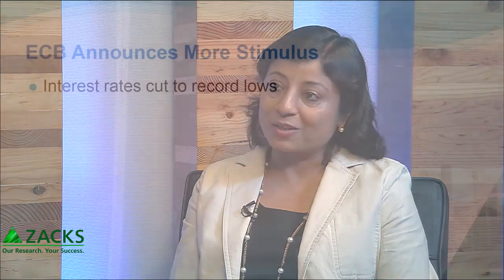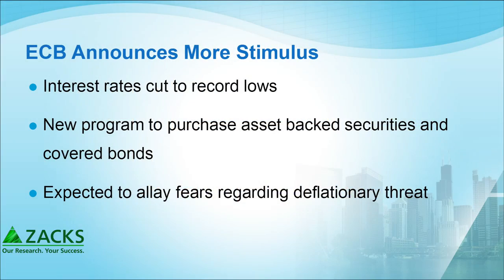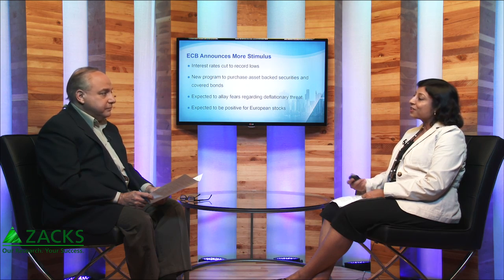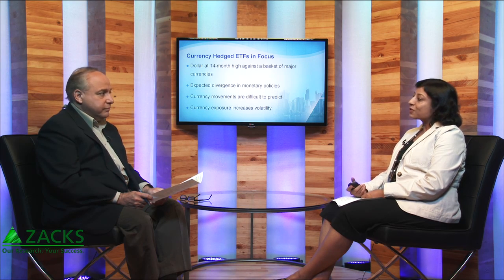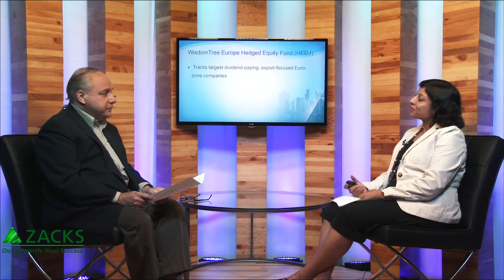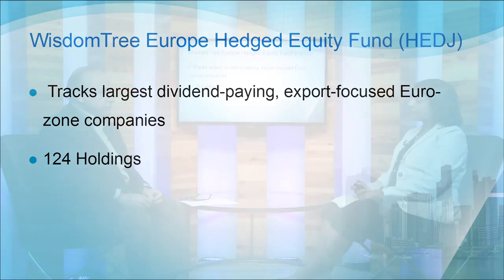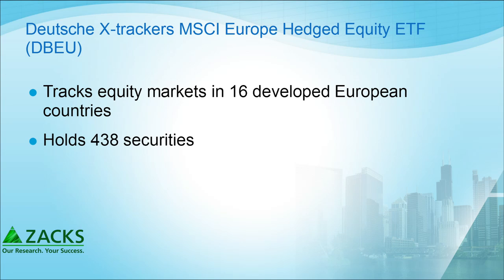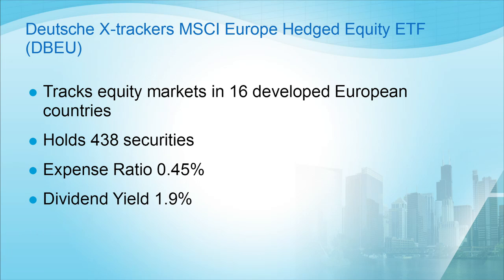2 Hedged Europe ETFs to buy after ECB action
These ETFs provide exposure to European equities, while eliminating the currency risk (HEDJ, DBEU).